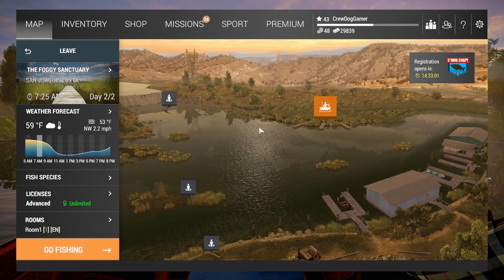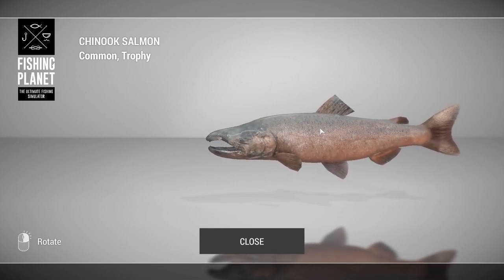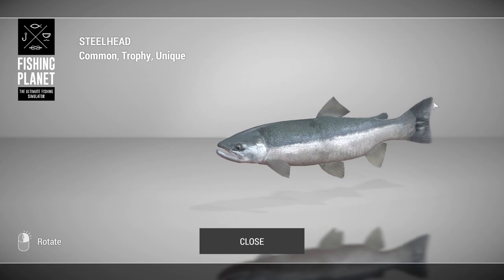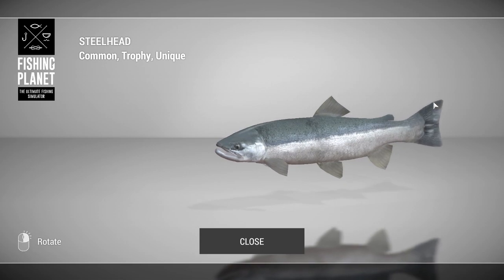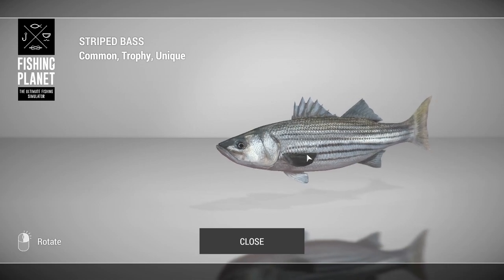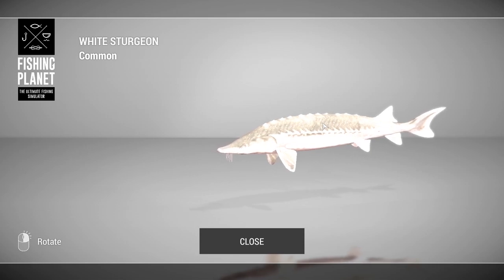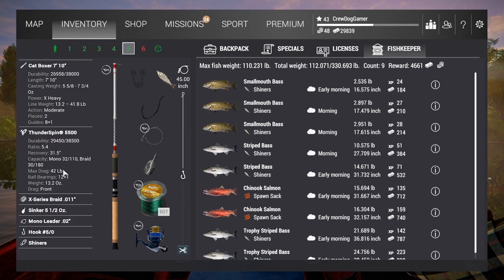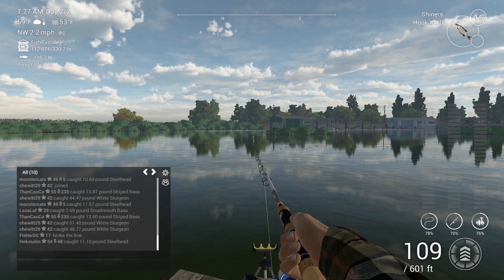What Fish is Worth the Most In San Joaquin Delta? | Fishing Planet Tutorial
Social Media!!